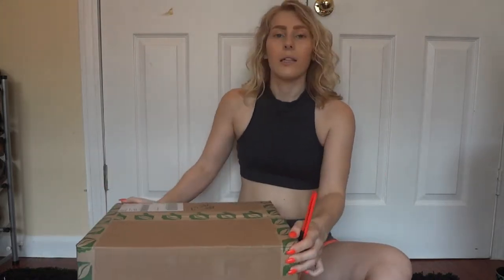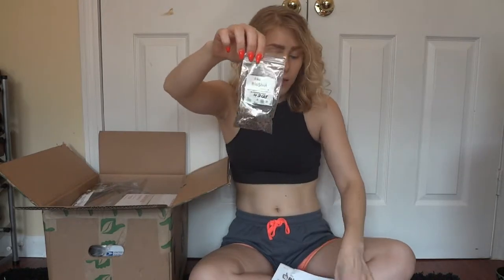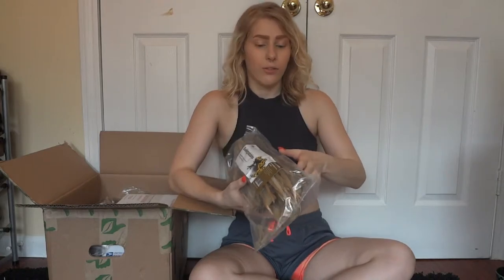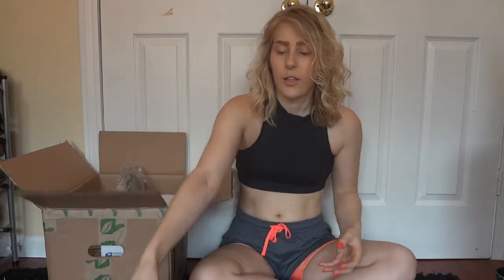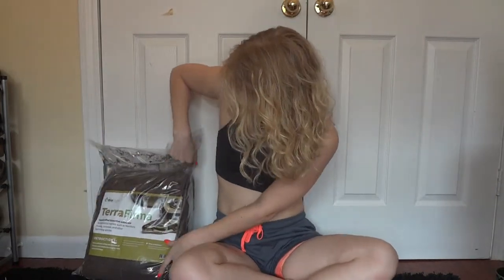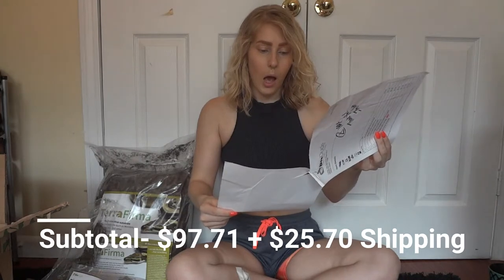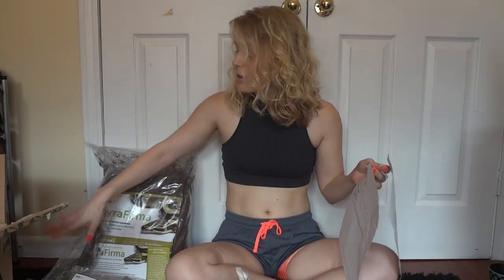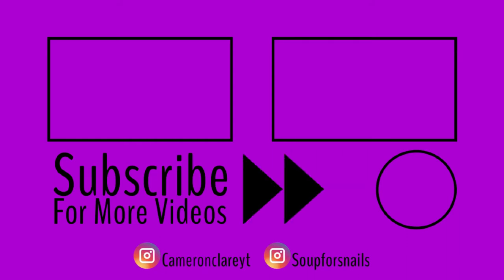BIODUDE Unboxing/Haul!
Hey guys!!

Todays video is an unboxing of a package I ordered from the BioDude website!  Their website has all sorts of bioactive products and supplies to make your own bioactive enclosures/ terrariums.  This was my first time ordering from here and I had no idea what to expect so I wanted to get all my first reactions on camera for you guys to see yourselves!